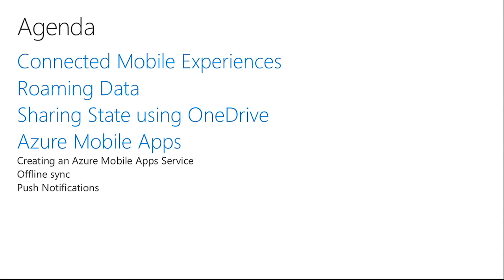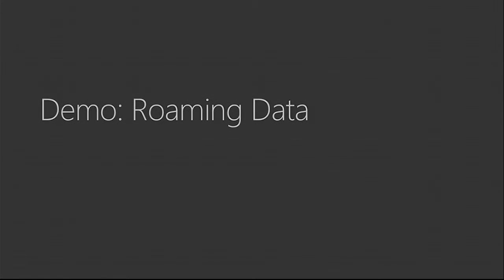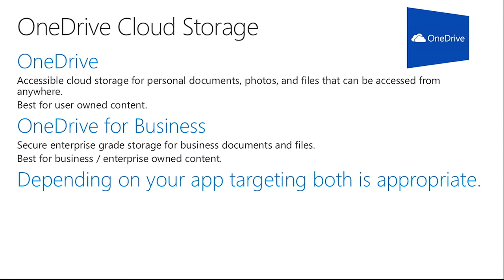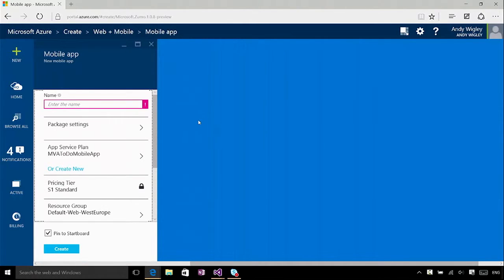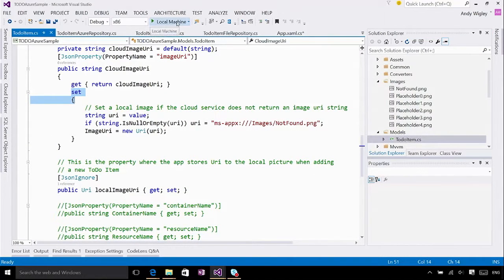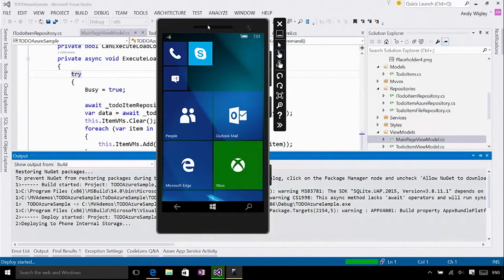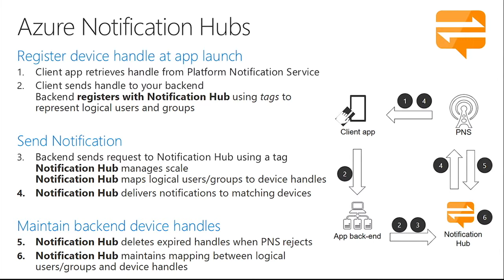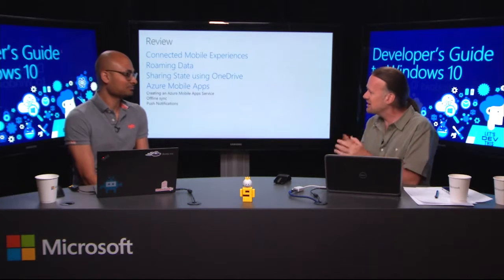12 - Building an Azure Back End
Speakers: Shen Chauhan, Andy Wigley

Learn how to integrate Azure App Services within your apps, implement REST services, add authentication and send notifications from the cloud.